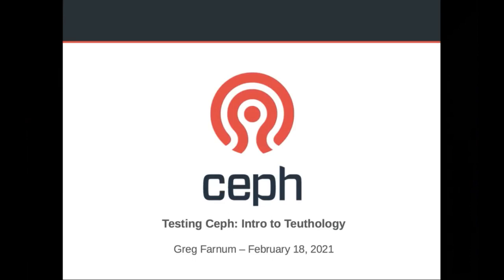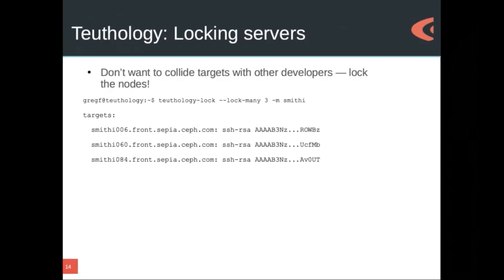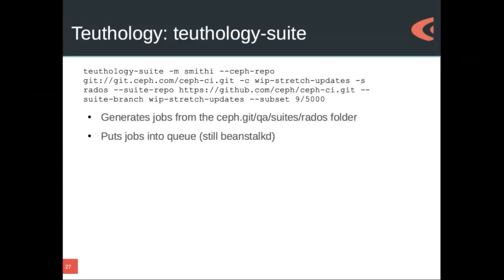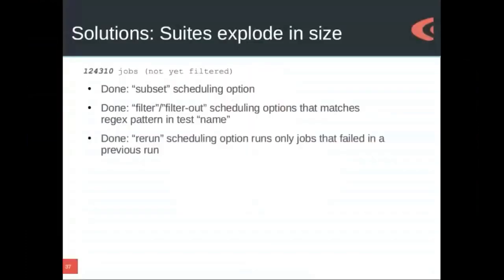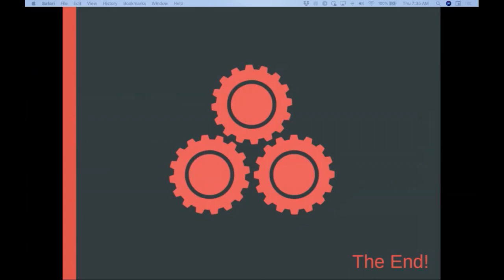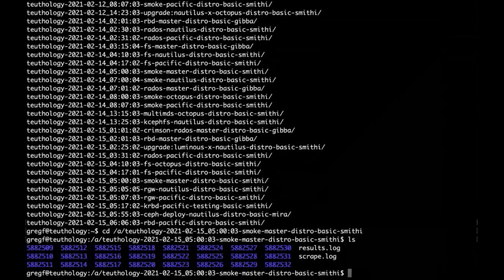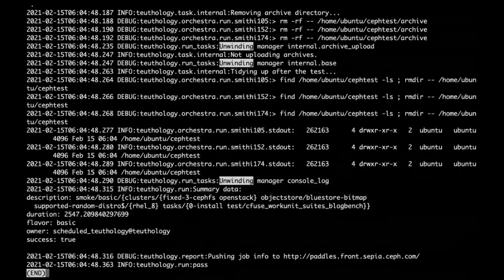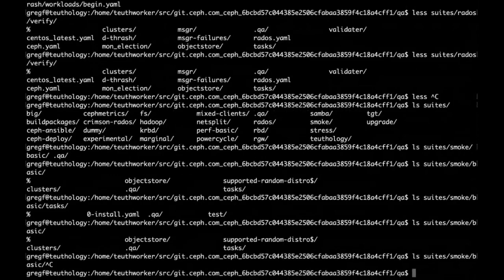Teuthology Training: Introduction